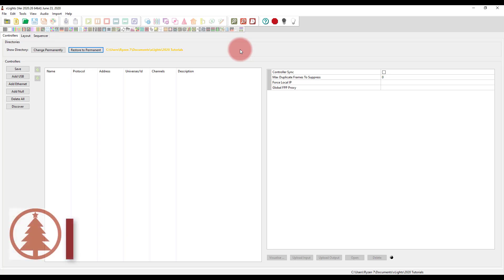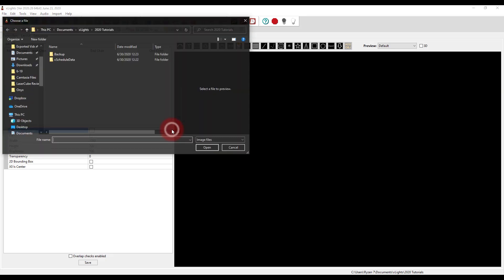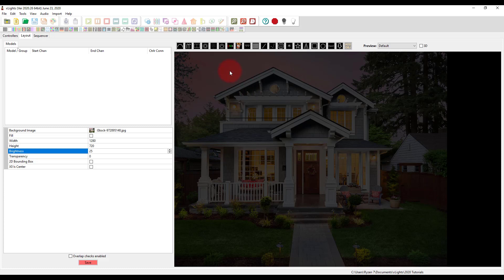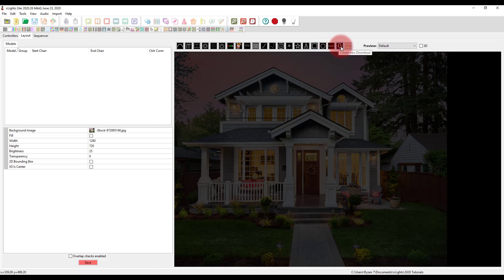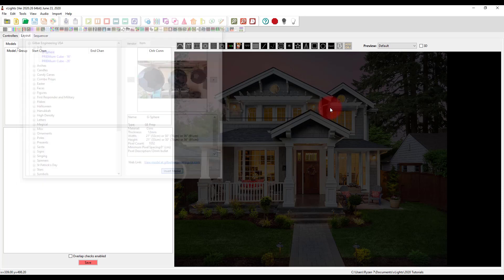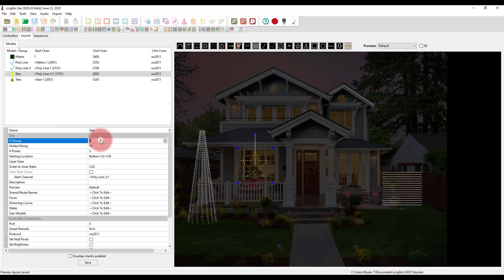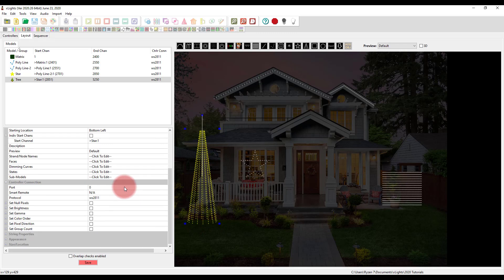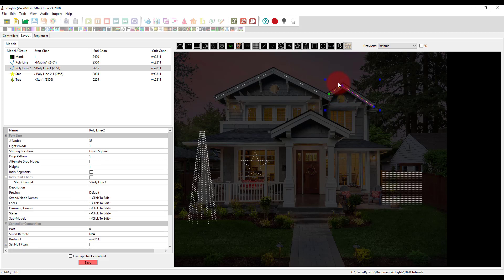Layout - xLights Quick Start 2020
Want to get started in xLights - first, begin with your layout!